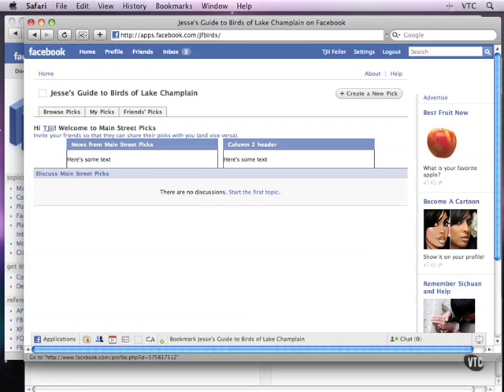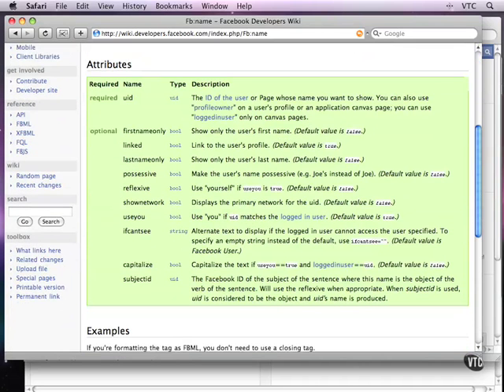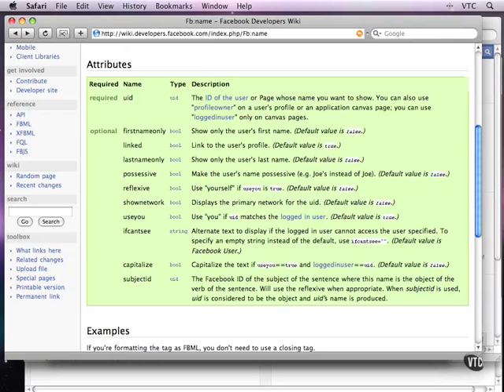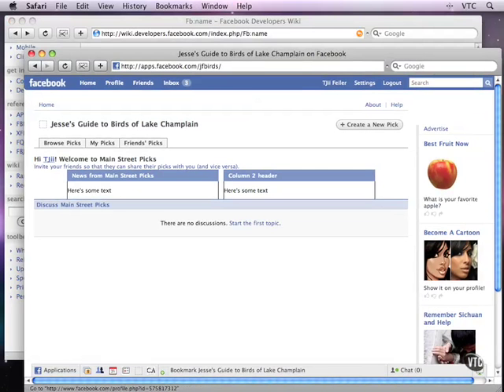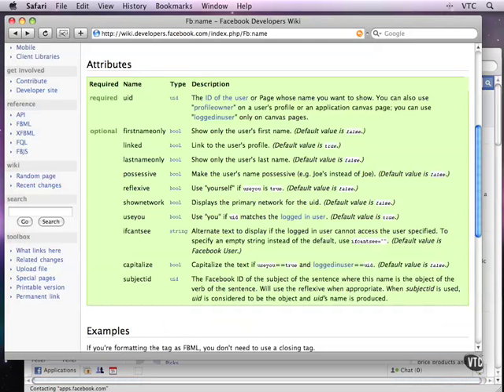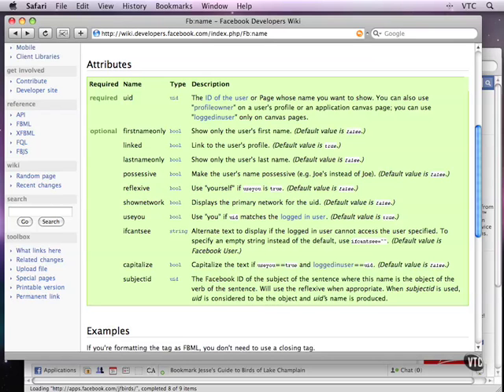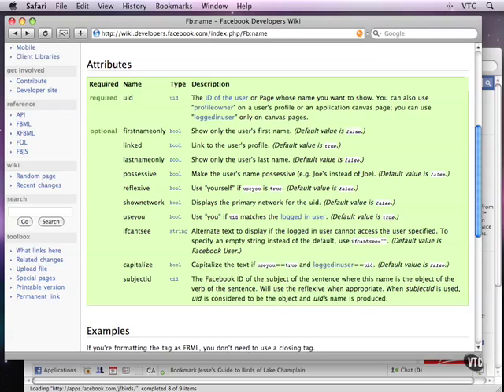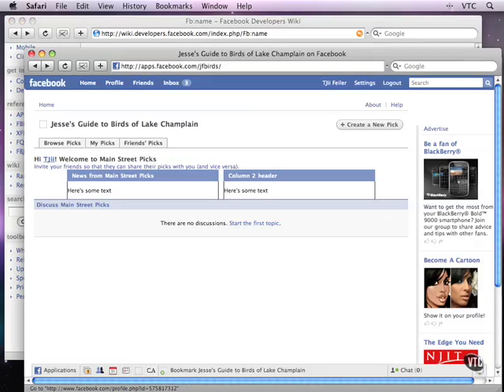Facebook Technologies Proprietary PART4